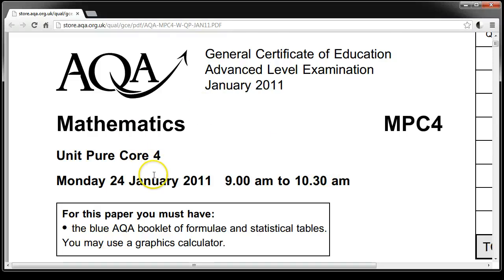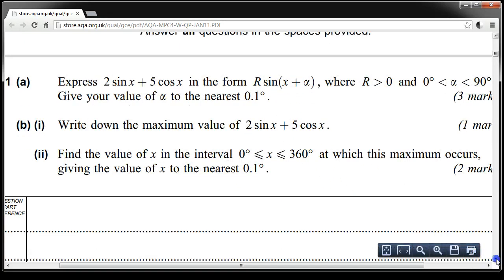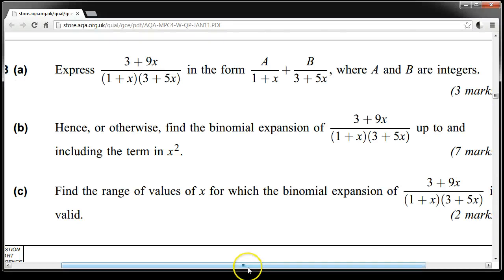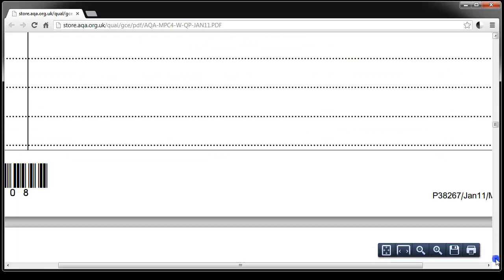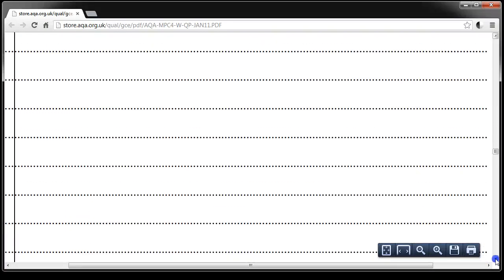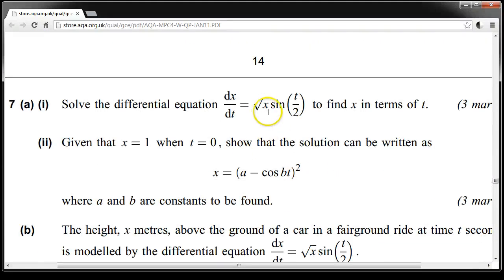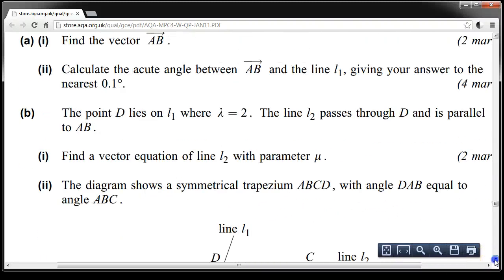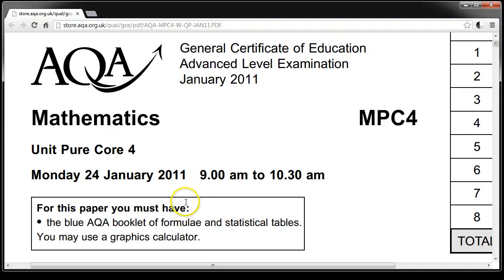C4 AQA Past Paper Winter 2011 Q0